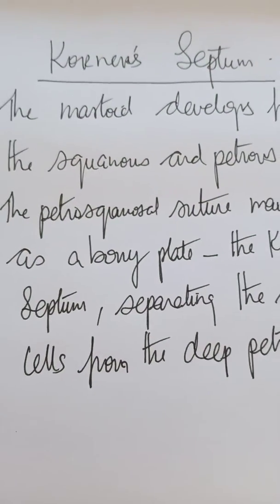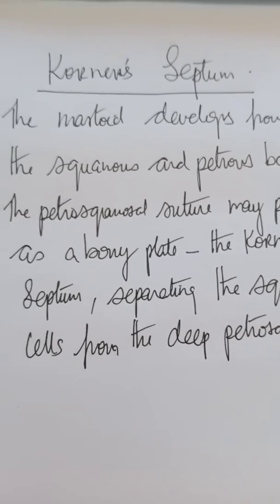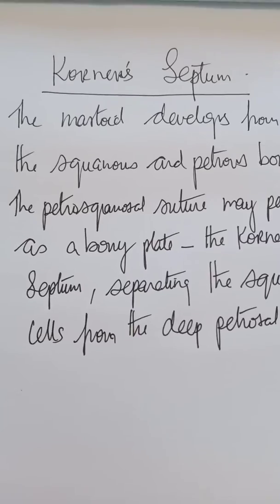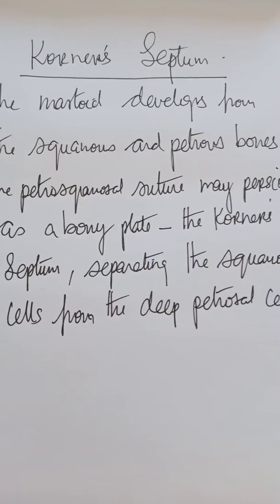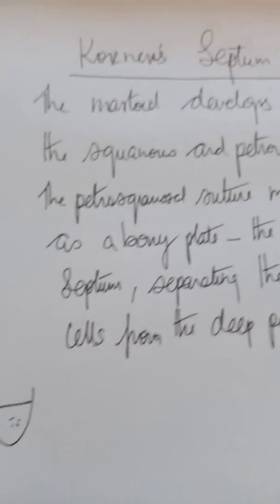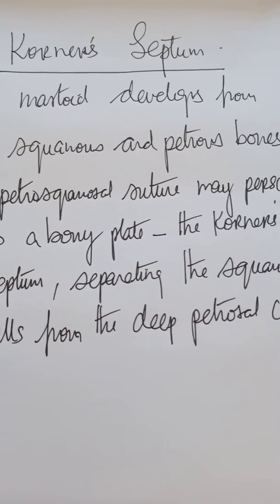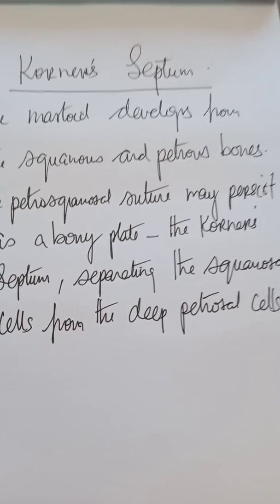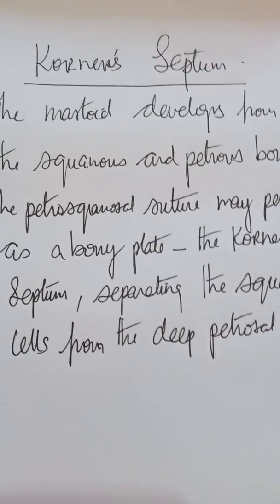Ear. Korners' Septum